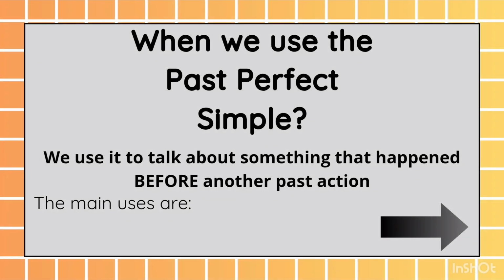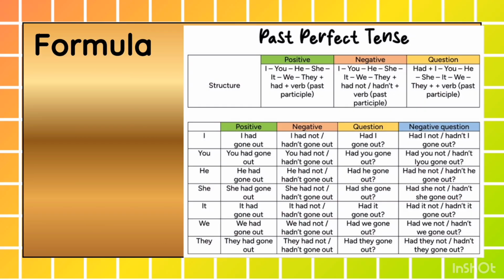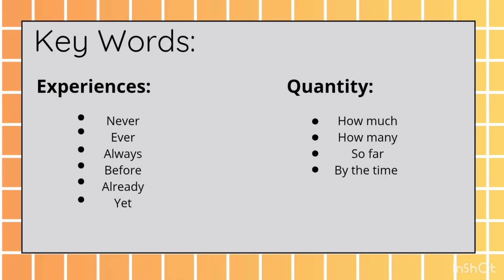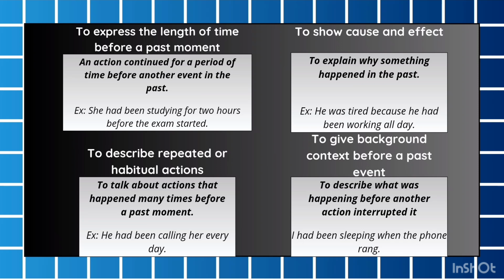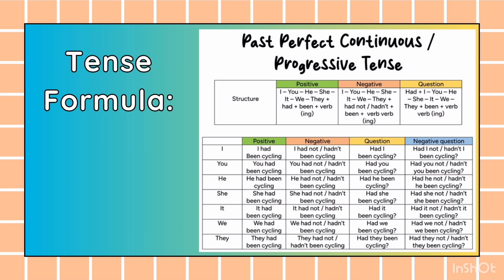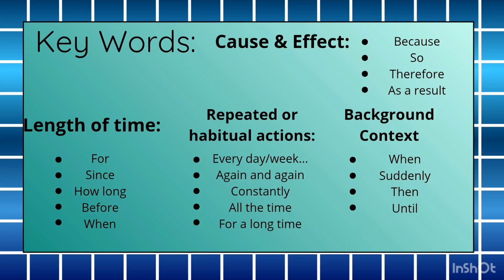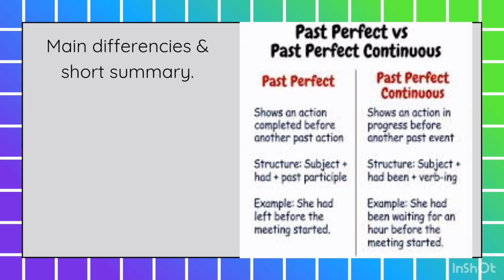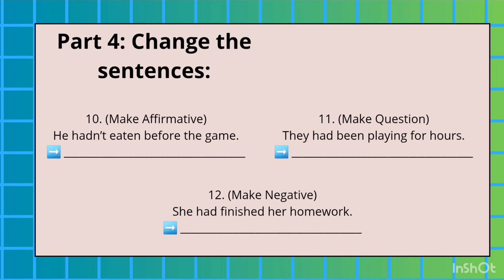Past Perfect & Past Perfect Continues | THE GRAMMAR SHOWTIME